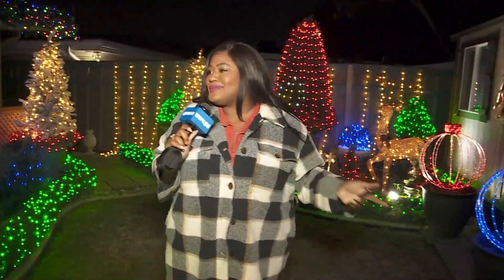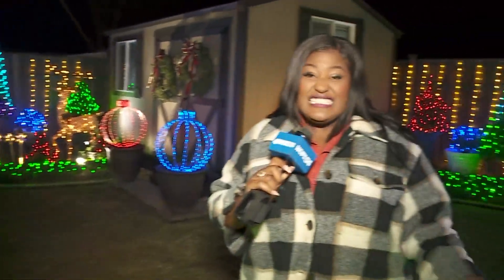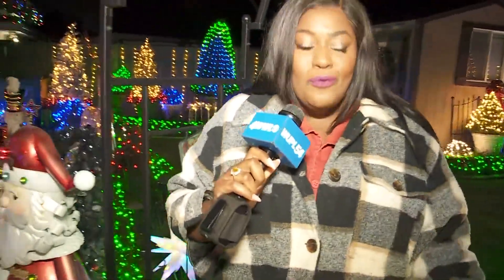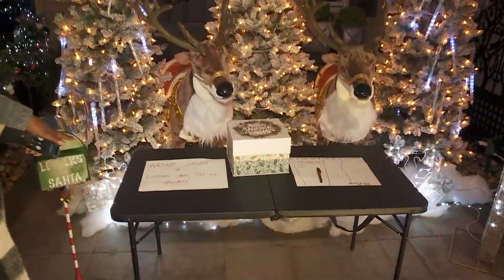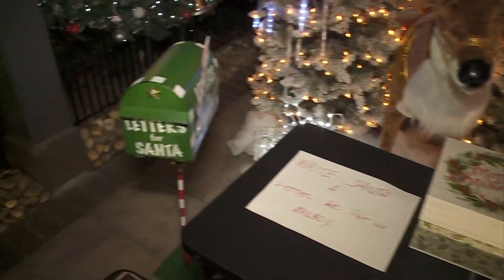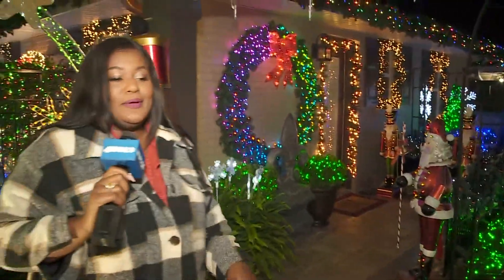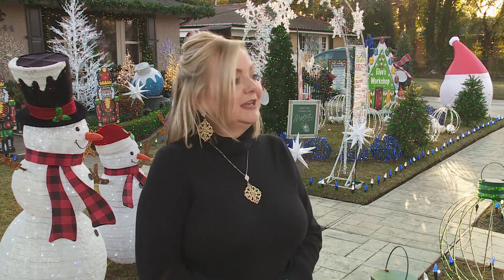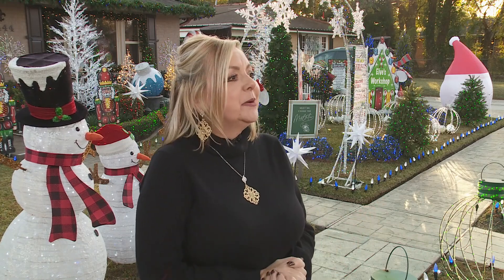Christmas Spirit shines bright in Metairie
WWL Louisiana's Whitney Miller with some of the area's most cheerful Christmas homes.